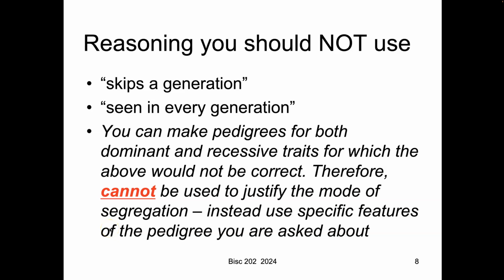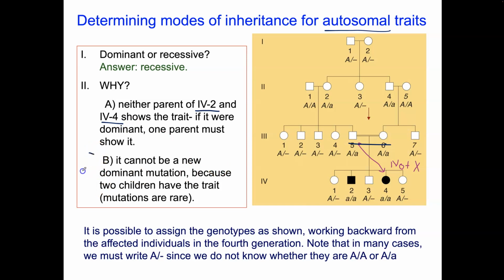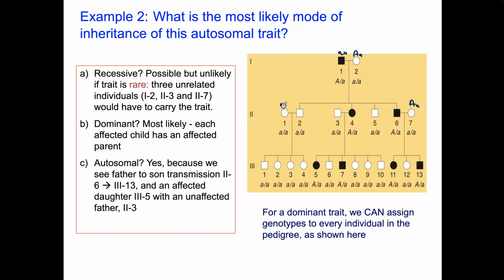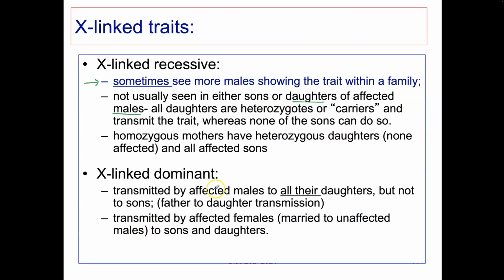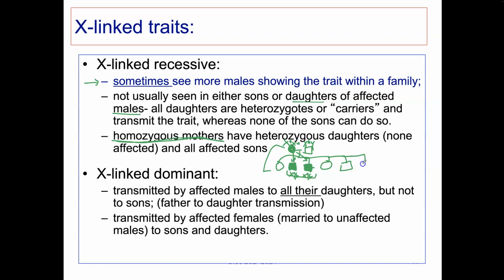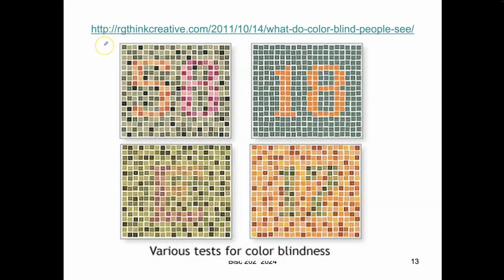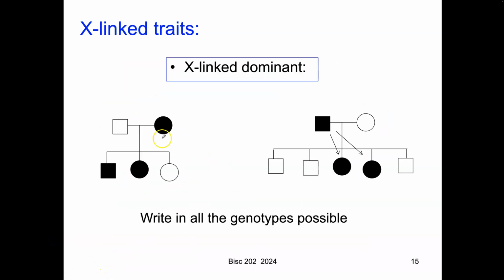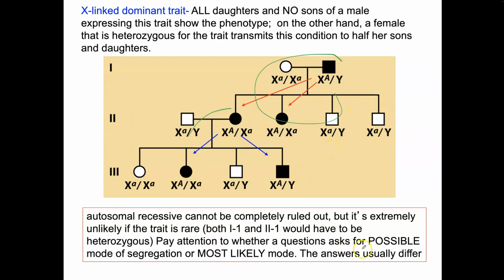Lecture 11 prep 2